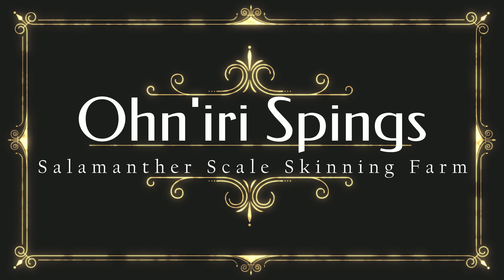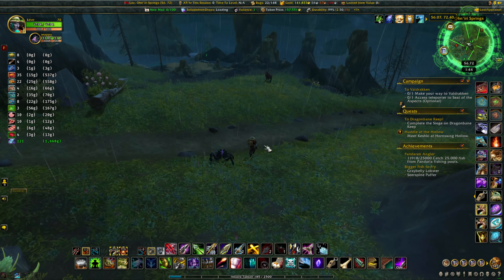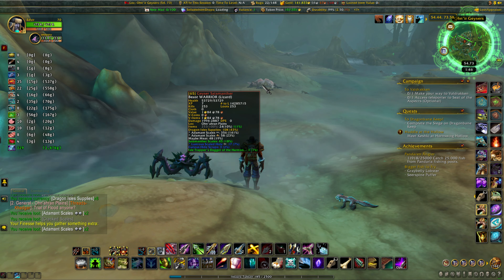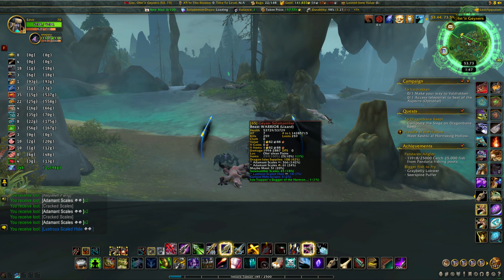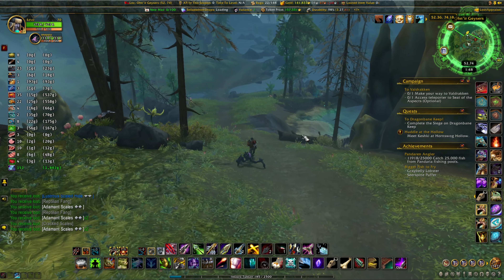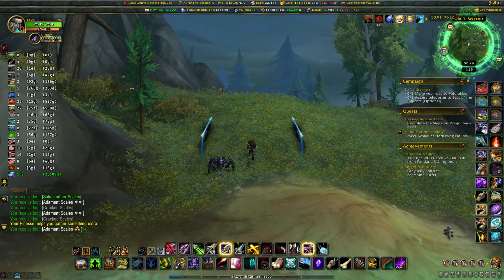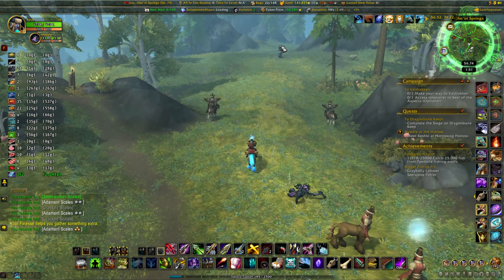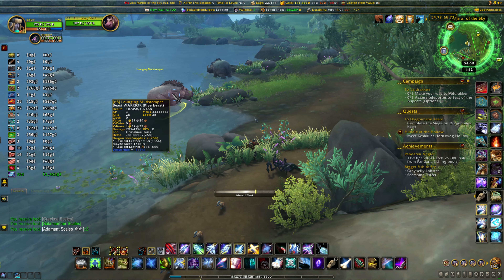Dragonflight search for Salamanther Scales leaving your skinner Stifled and Stonewalled? try here.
Bet you cant say that title ten times without any problems :).  A small nice farm for Salamanther Scales.

  ​ Follow these links for more farming guides.